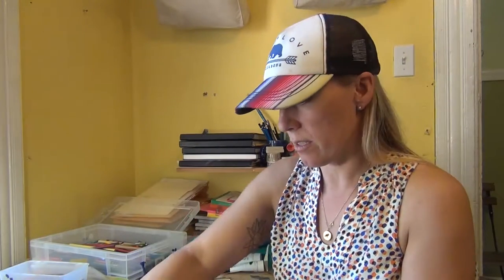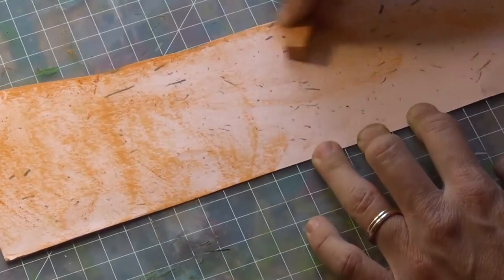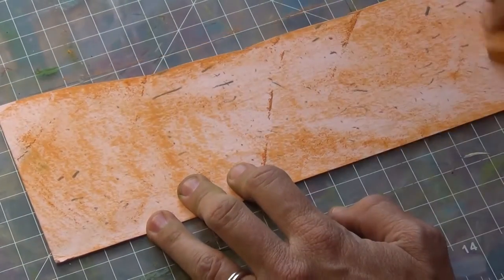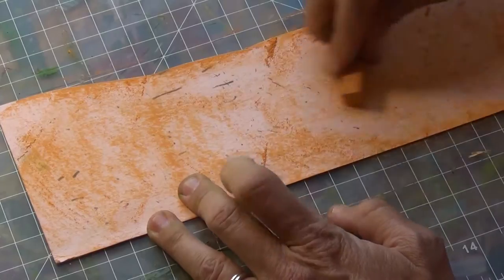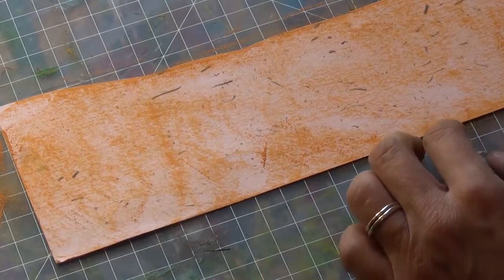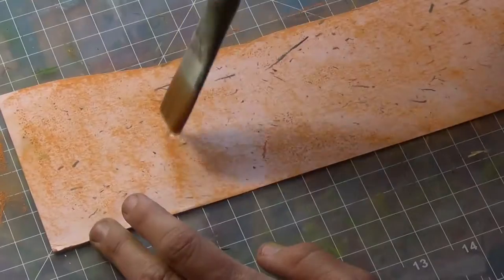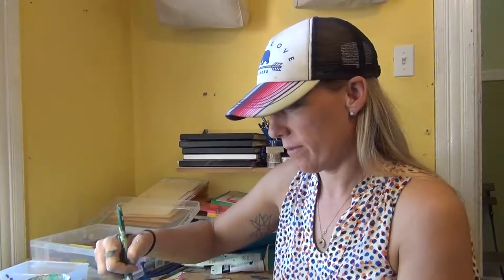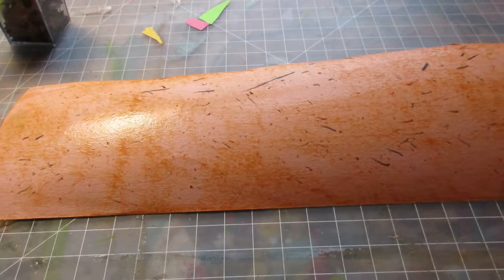Awesomely Easy Art! Making Sand! Mixed Media Collage Techniques!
Sunde White, creator of greeting cards, journals and coloring books, walks you through how to make sand using her own mixed media collage techniques.